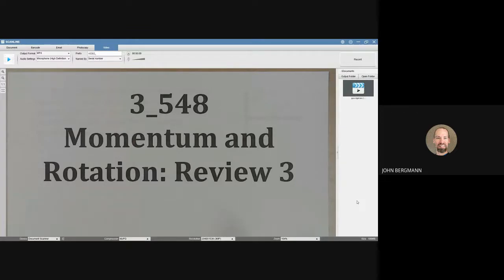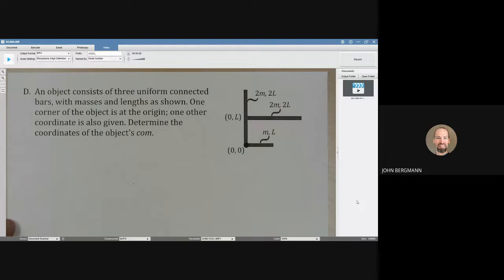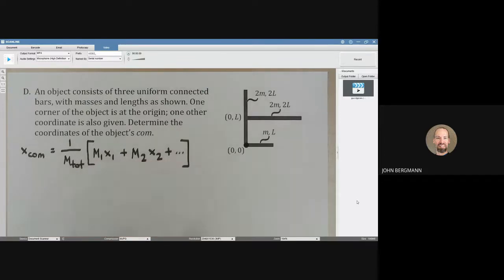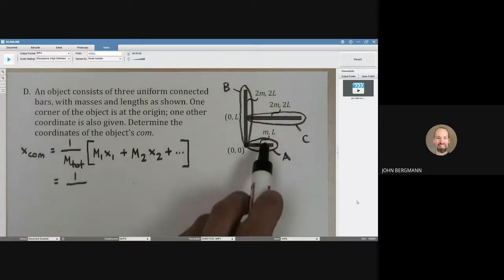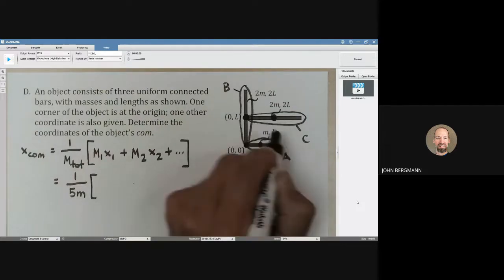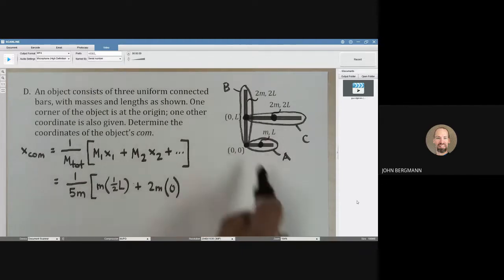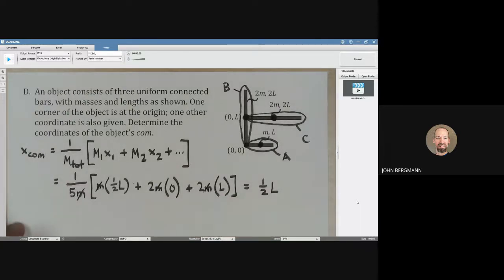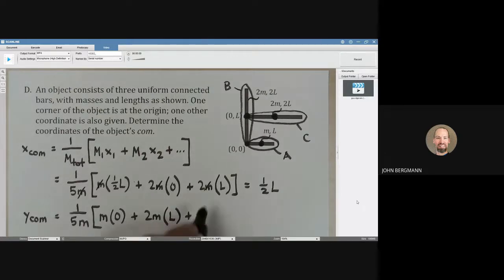3 548 review 3 center of mass determination